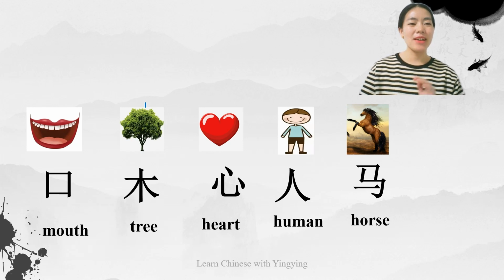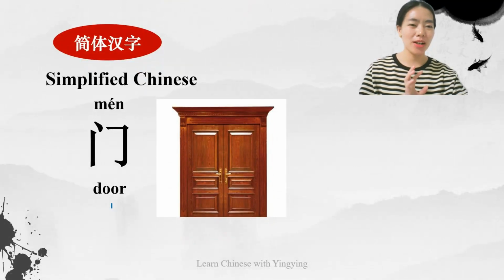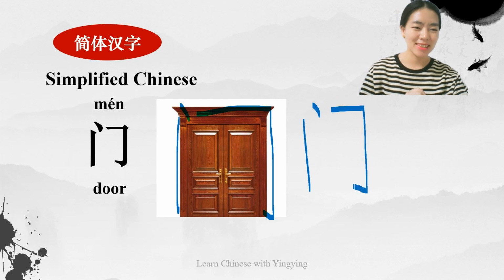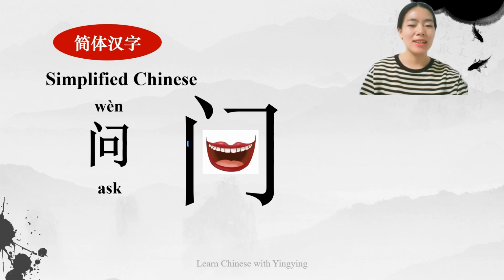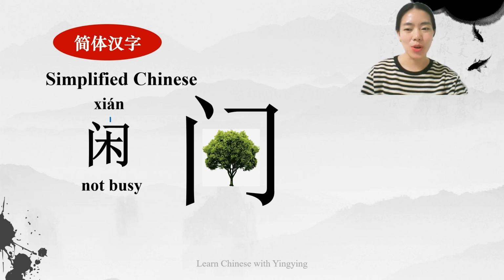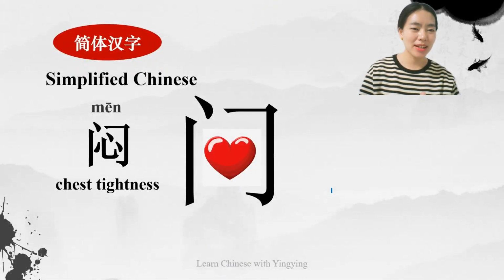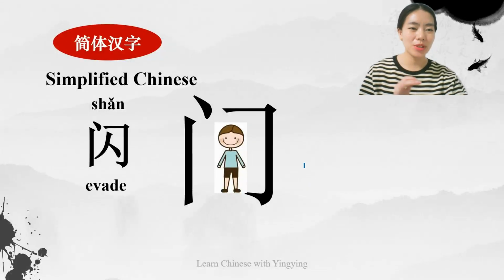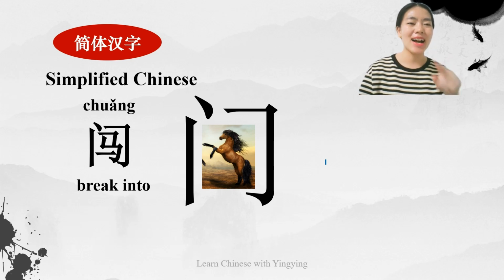Lesson 15 Unbelivable Hacks to Remember Chinese Characters 门 问 闲 闪 闯 闷 in 5 minutes for beginners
This is Lesson 15 for the series of Learn Chinese characters with PICTURES and STORIES like a native speaker for beginners--- Unveil the MYSTERIES of Chinese characters.
I share with you some Unbelivable Hacks to Remember Chinese Characters 门 问 闲 闪 闯 闷 in just 5 minutes! You will be impressed by your own progress even if you are a beginner.